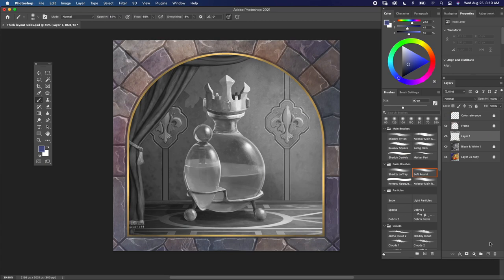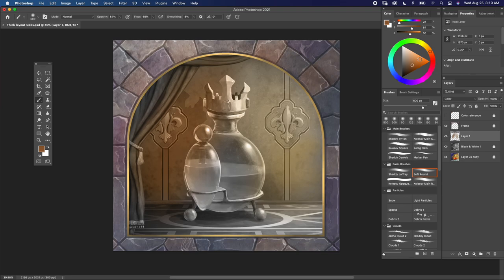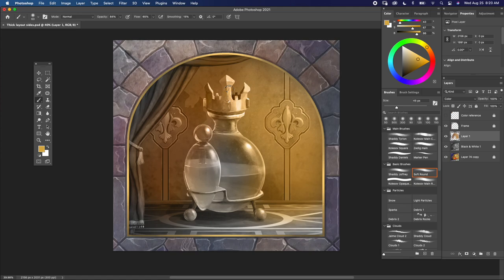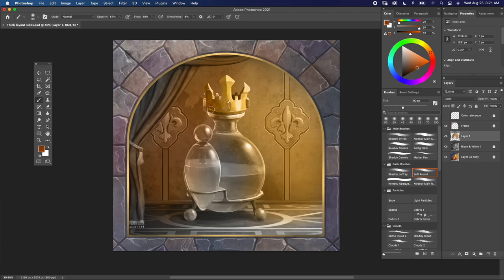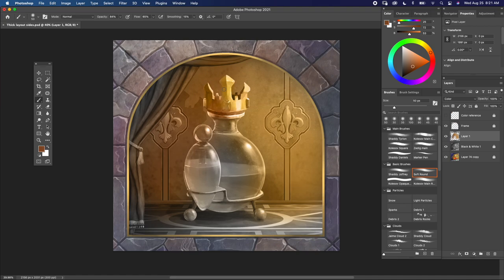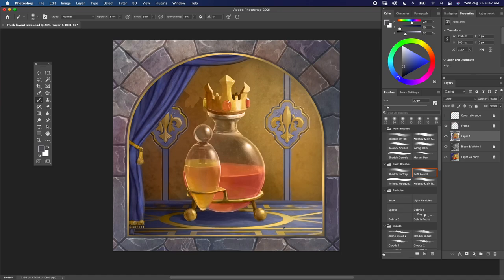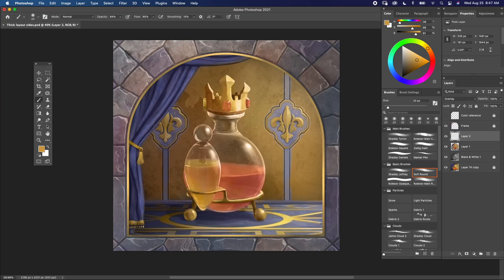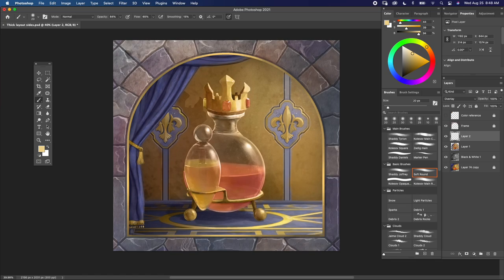Grayscale To Color, Digital painting Tutorial in Photoshop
In this short video I will show you how I turn a black and white illustration into color in photoshop. I use 4 layers. 1) the black and white layer. 2) a color layer, 3) an overlay layer, and 4) an extra painting layer for final details.